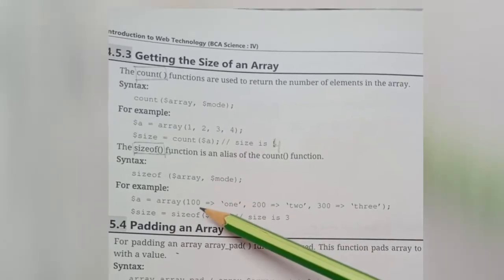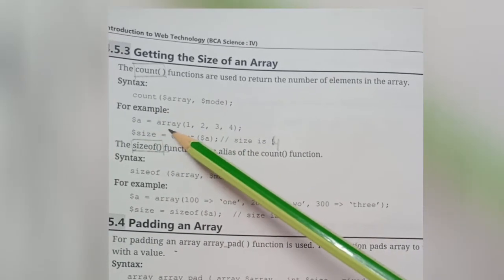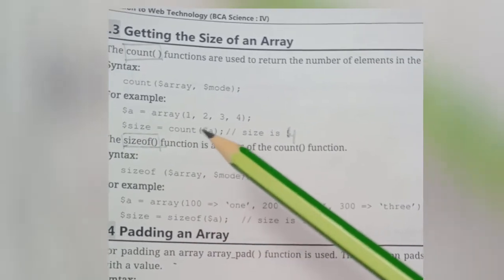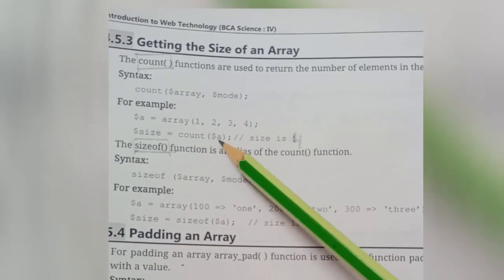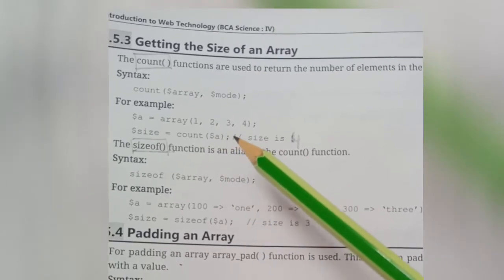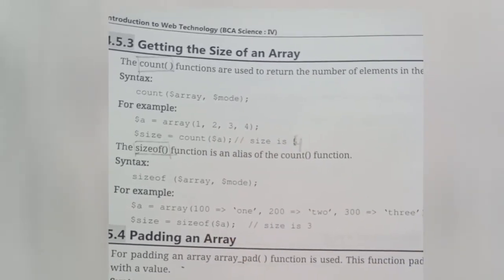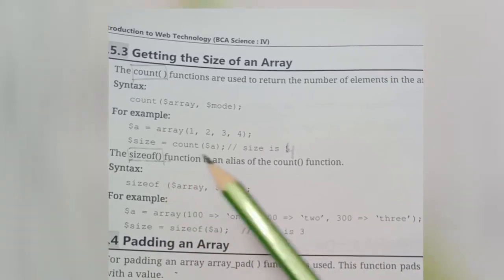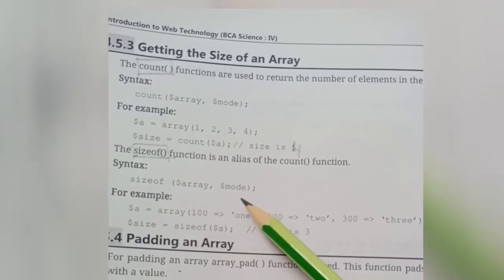Count() function in php|| ARRAYS IN PHP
This is a lecture series on Arrays in php.
This video which covers Count() function of arrays in php.
Link of videos on php